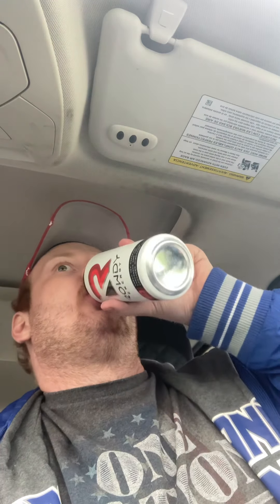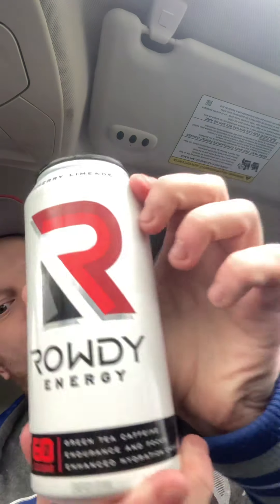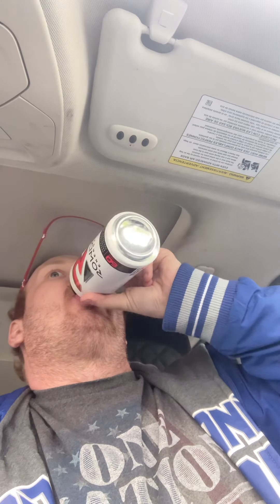Rowdy Energy Cherry Limeade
I’m really impressed with this one guys!!!